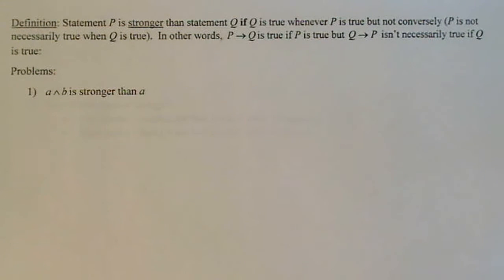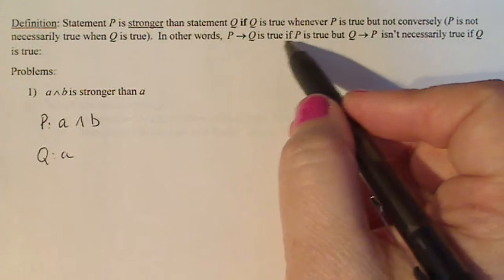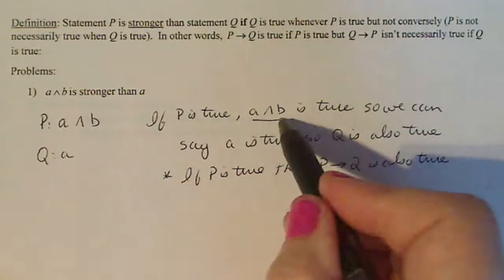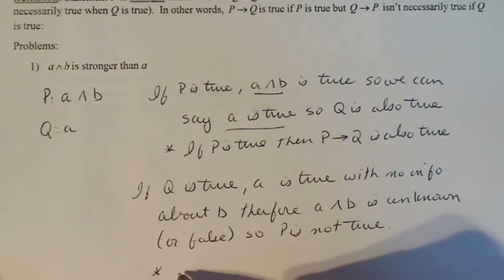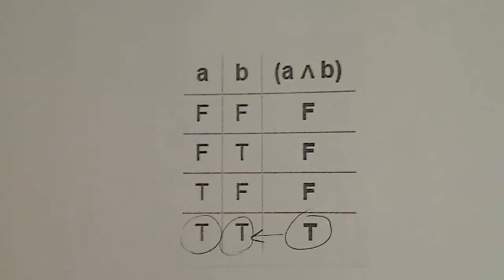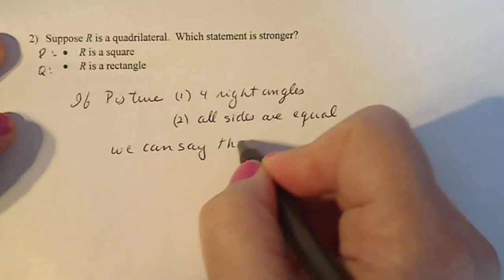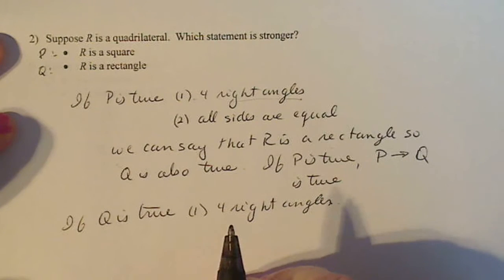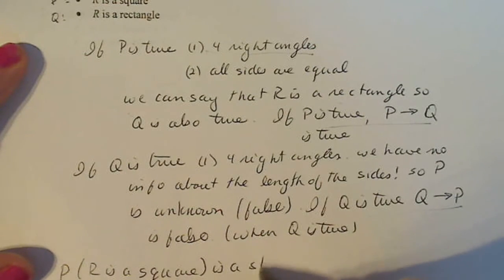Discrete Mathematics: Stronger Statements Part 1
Here is the discussion behind the definition of a "stronger statement" in logic and how to determine, between 2 statements, which one is stronger.